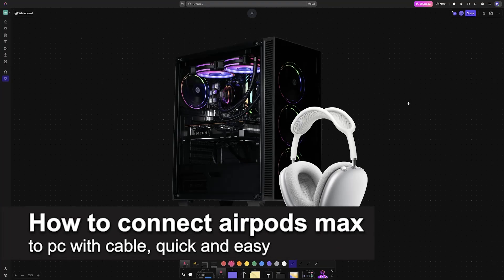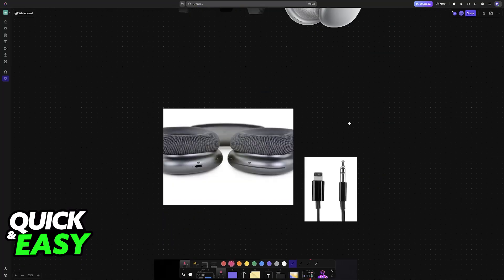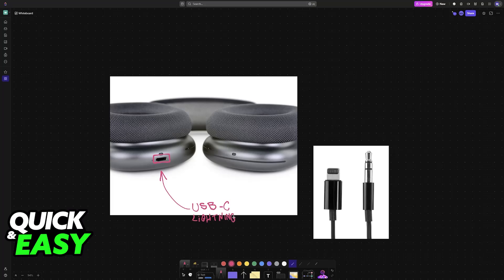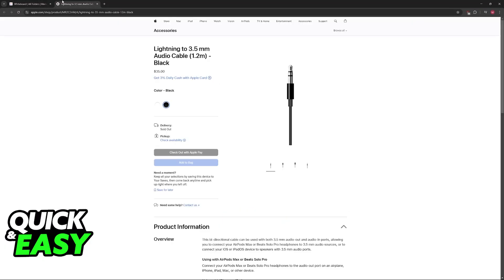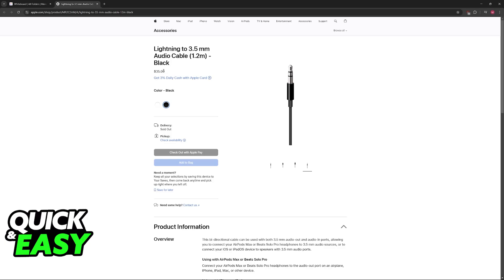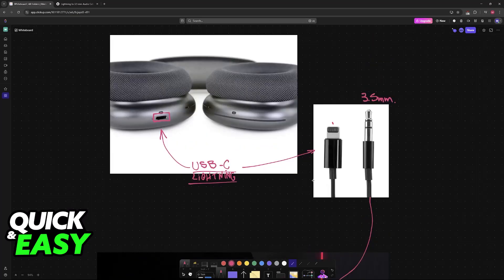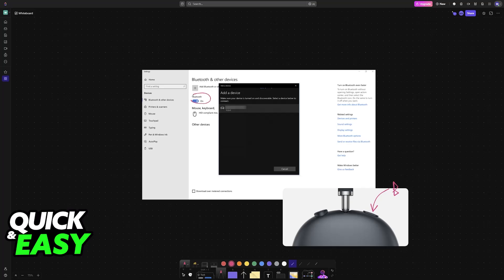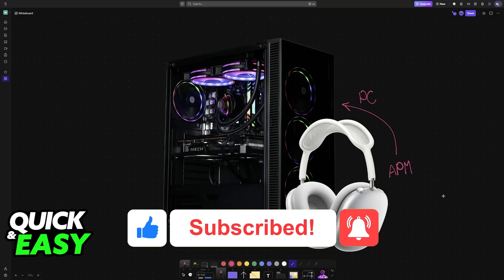How To Connect AirPods Max to PC with Cable (2025) - Step by Step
I will solve your doubts about how to connect airpods max to pc with cable, and whether or not it is possible to do this.

I hope I have helped you with the video!